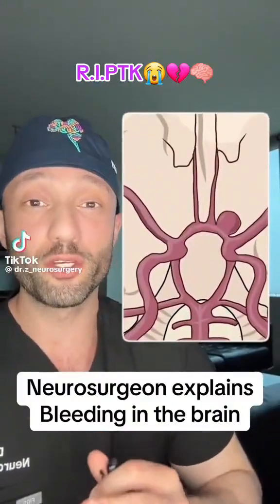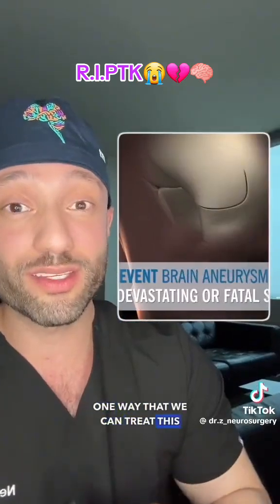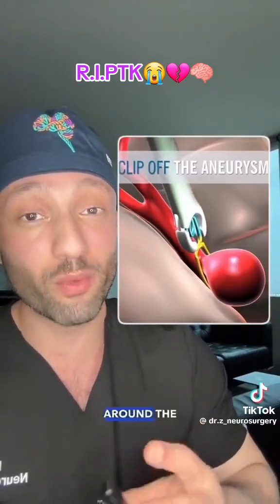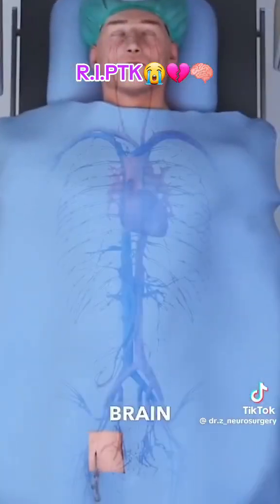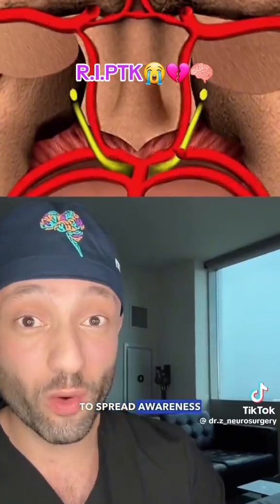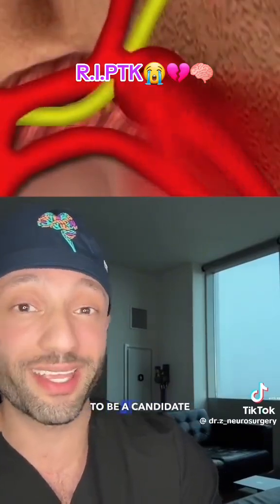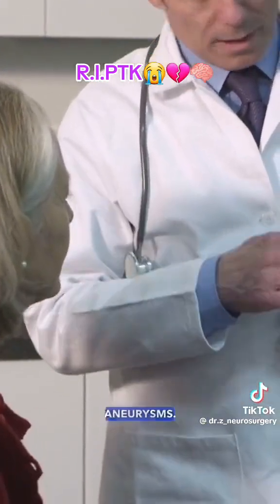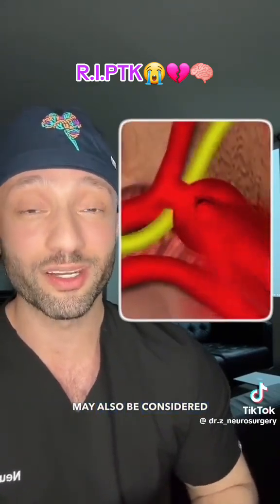DiaryOfAGrievingMother😭💔 🌟My 10 year old daughter passed on from a RAPTURED BRAIN ANEURYSM